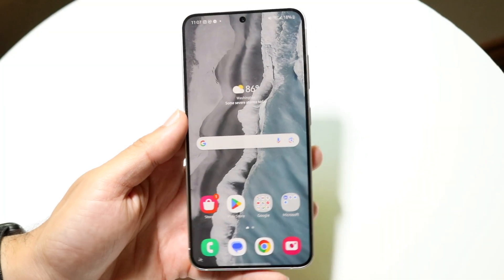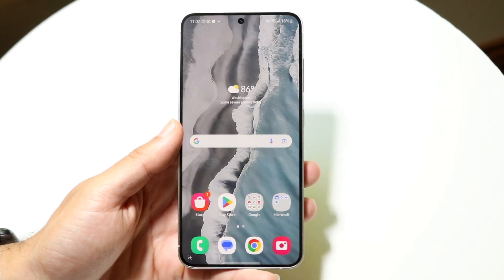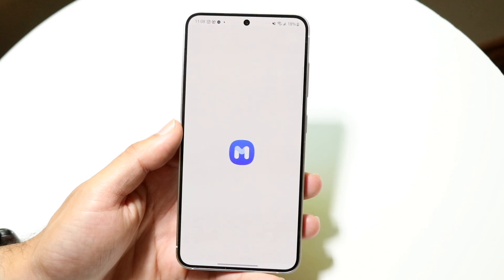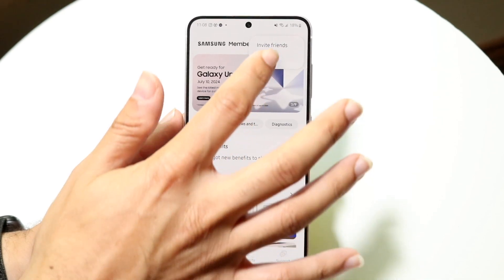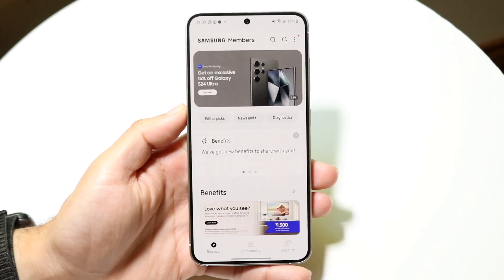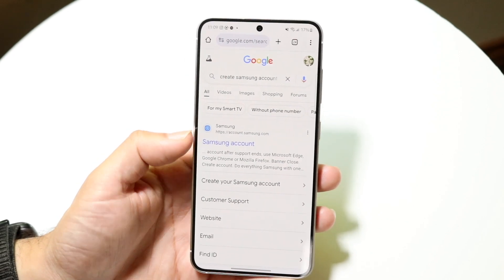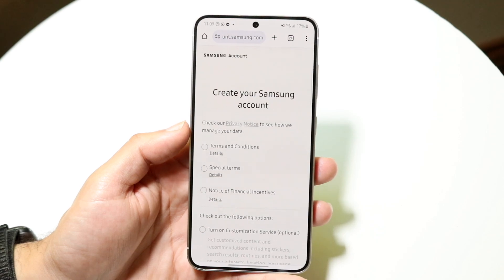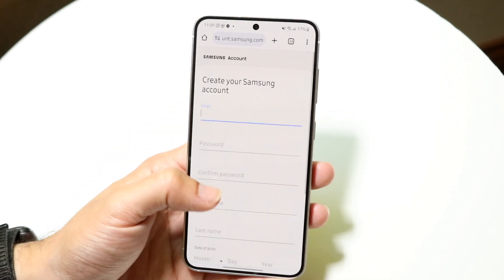How To Create a Samsung Account On Your Phone! (2024)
Here is exactly How To Create a Samsung Account On Your Phone! (2024)